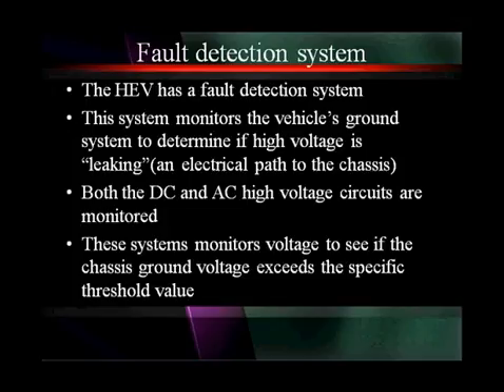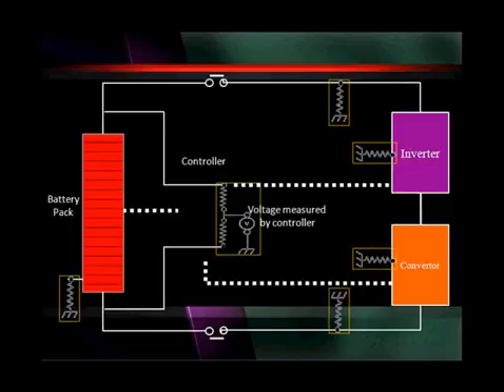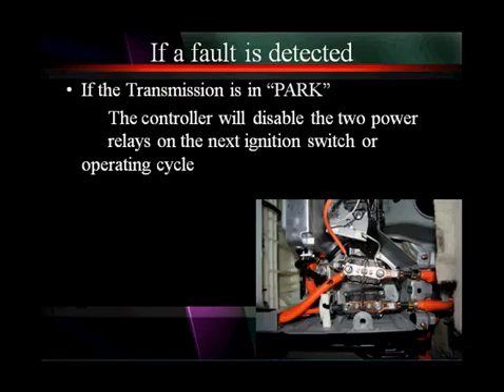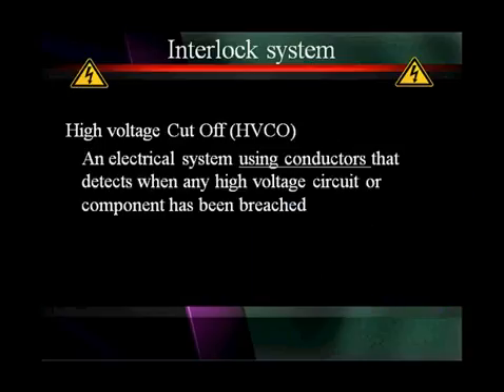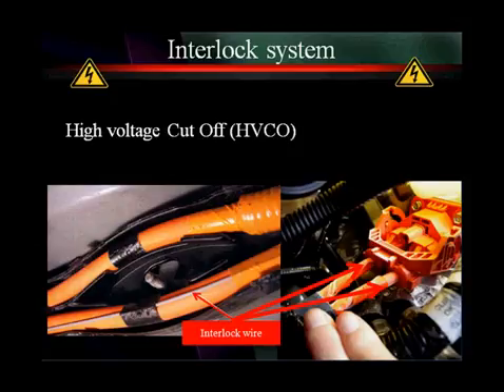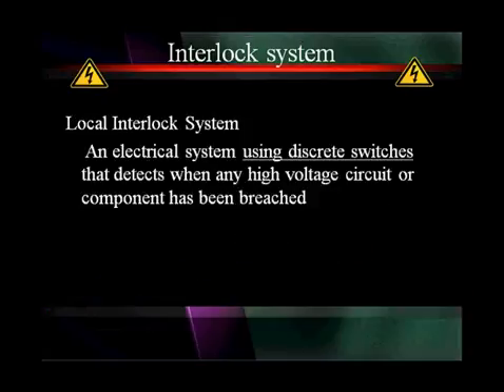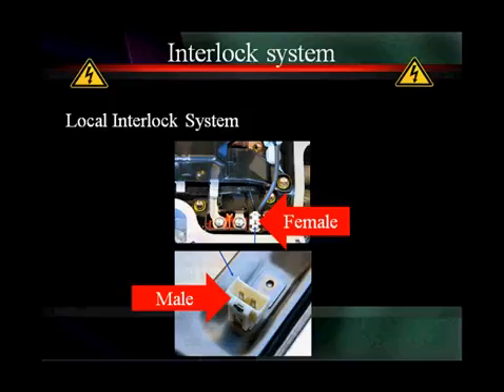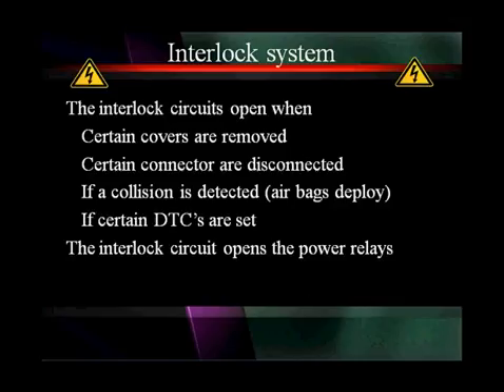06 Hybrid Safety Part 4 - Fault Detection System